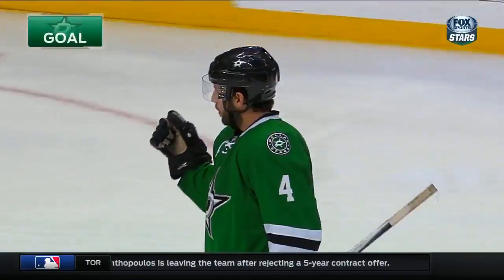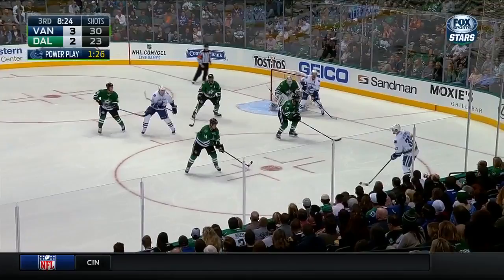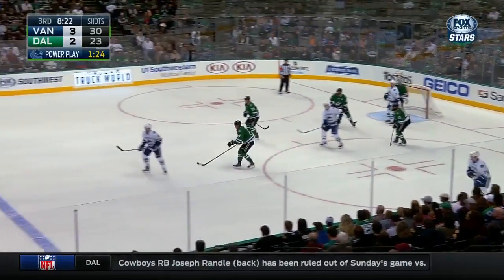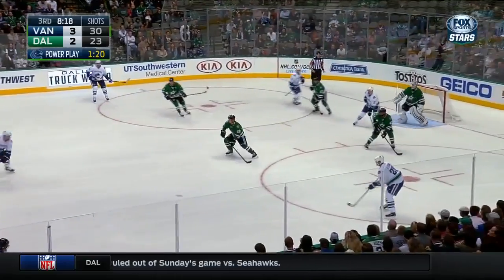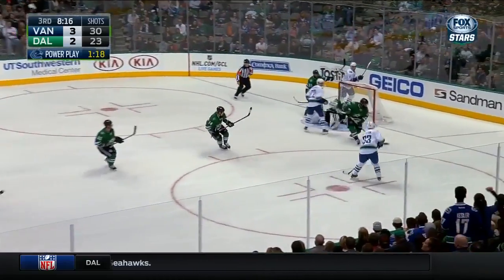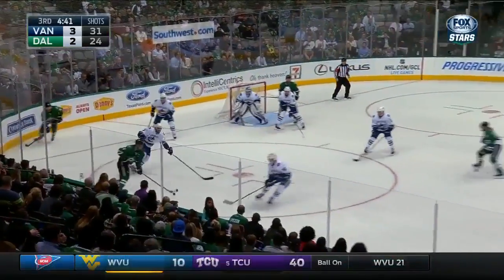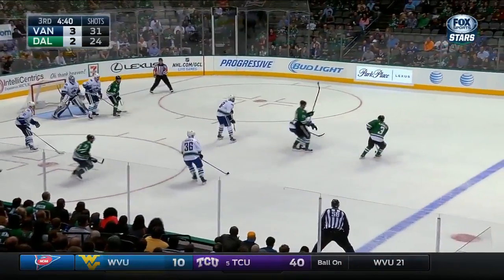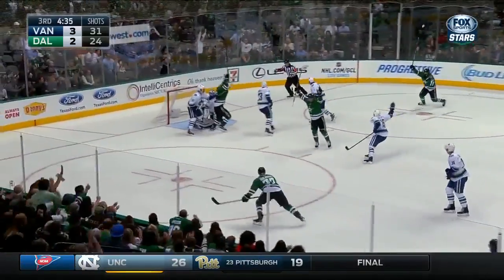Canucks @ Stars Highlights 10/29/15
Vancouver Canucks @ Dallas Stars 10/29/15